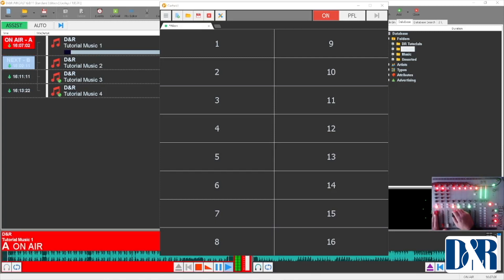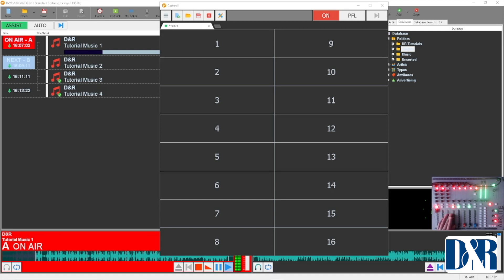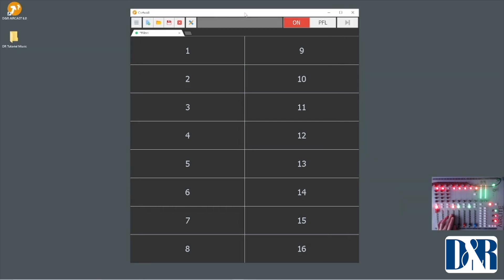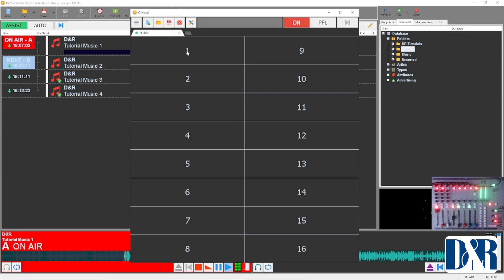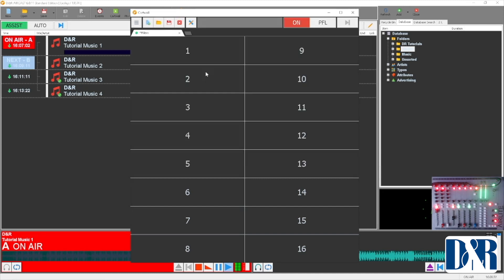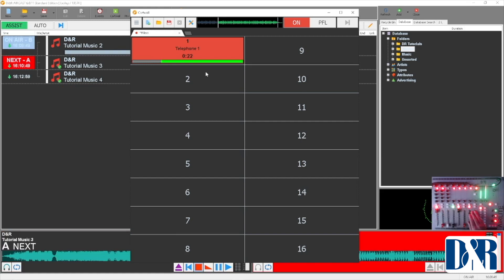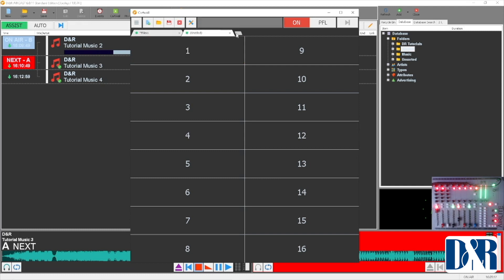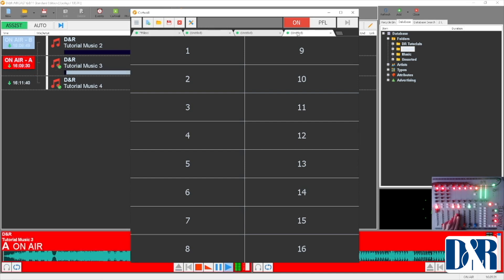How to work with D&R Aircast Play Out software - Prt 3 - Filling up your cartwall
A short tutorial how to filling up your cartwall with jingles (audio files) within Aircast Play-out software.